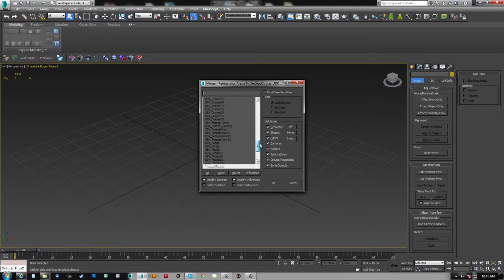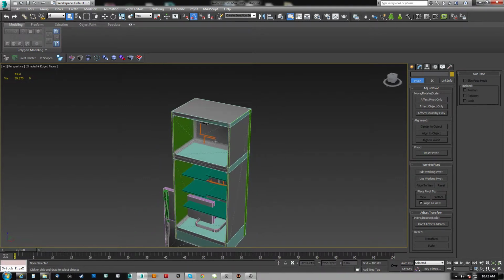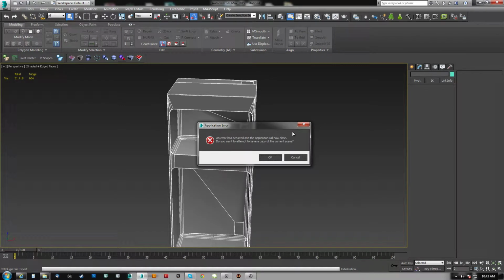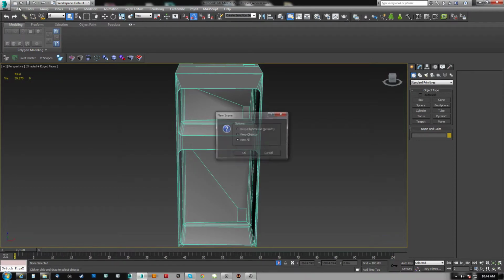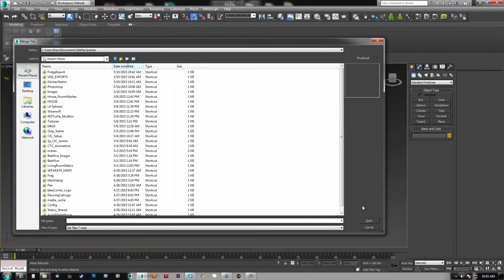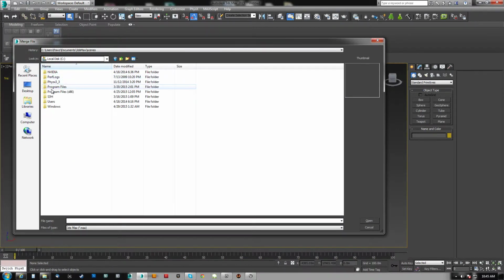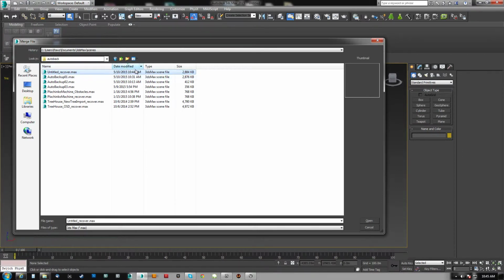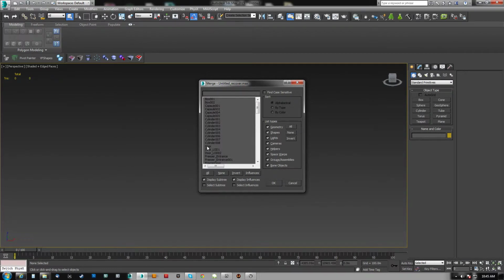3DSMax Crash PossibleFix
Sometimes your file is so broken max will crash when you try to open it. In this case, your chances for recovery are slim, but there IS a chance. Find out what you can try.